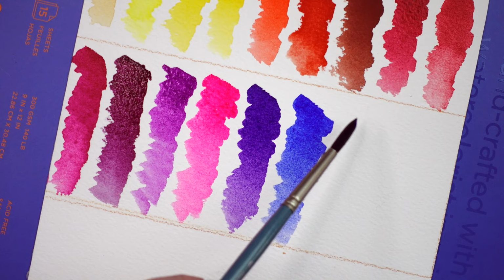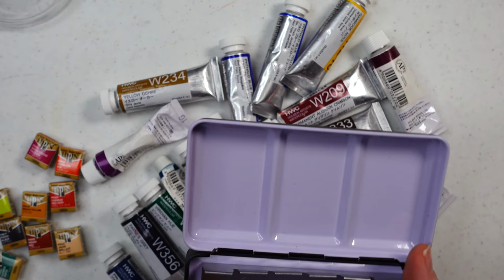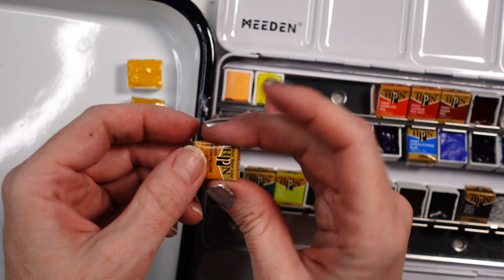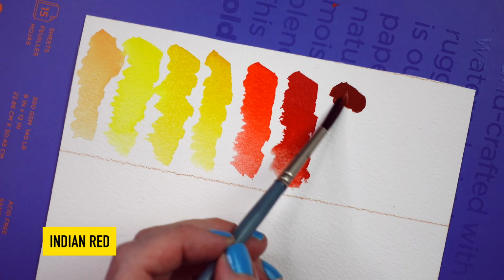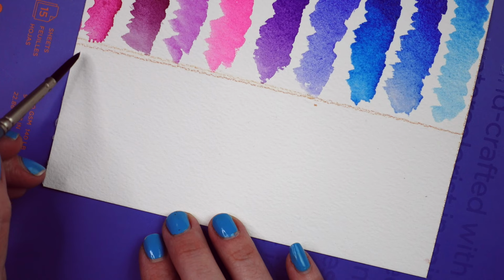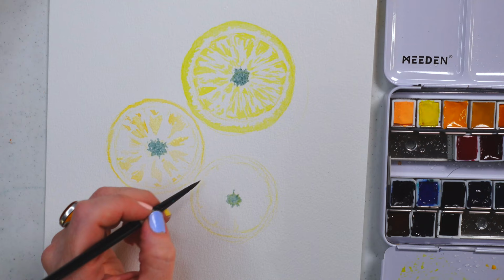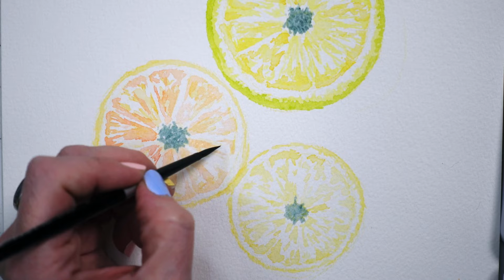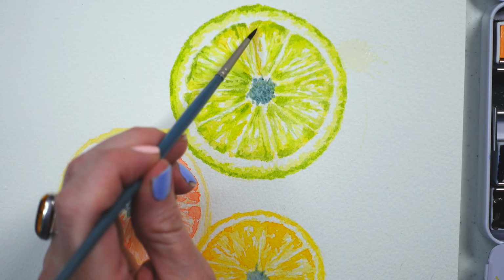Creating A Custom Holbein Watercolor Palette (Plus Demo)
Hello artists! Today I’m taking you on a wild ride of building my own custom Holbein watercolor palette, along with real time swatching and a short painting tutorial demo! Holbein watercolor are ox gall free but still flow well when needed, layer well, and retain their vibrancy easily. Watch me go a little crazy trying to unwrap the watercolor pans and injure myself in the process! It’s going to be a blast.
To see my Holbein watercolor dots video (which results in me purchasing the colors featured in this video), follow this link:

Follow Jane on Social Media For More Inspiration!